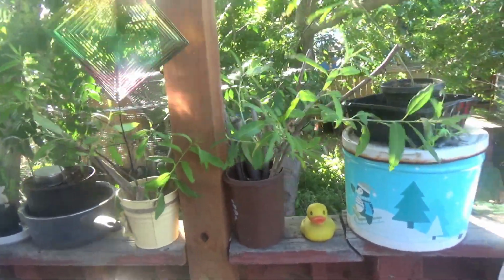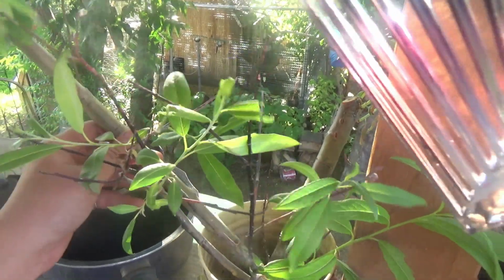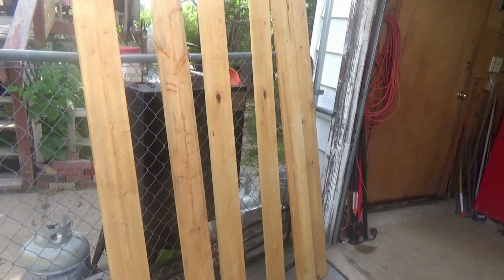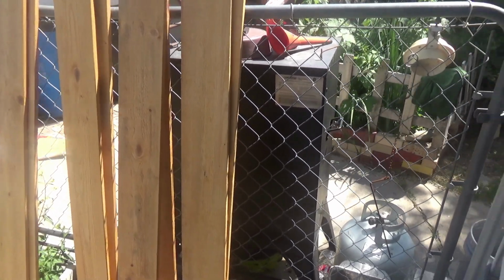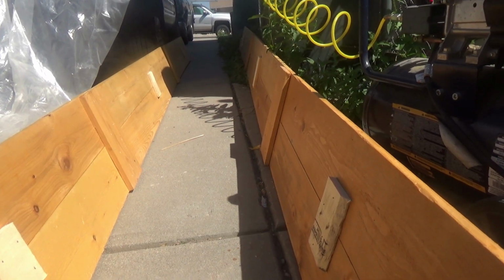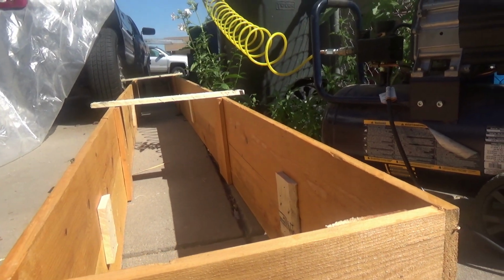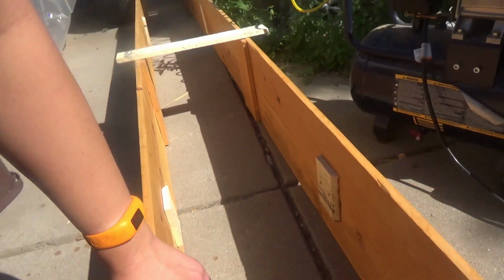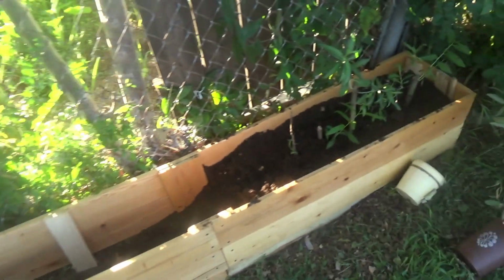My bushes need planting...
Just what i do...

Snail Mail🐌: Letters, Cards, Stuff for the animals or the pup's.
Send to: 6896 Gray Dr Arvada Colorado 80003.
Make it out to just what i do
 Ill make sure to put in a video for a shot out...Thanks